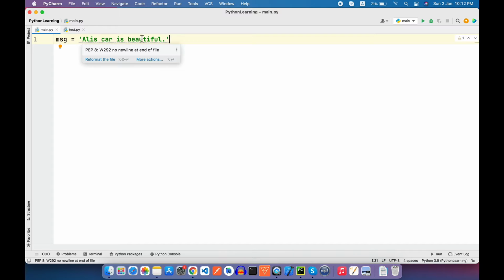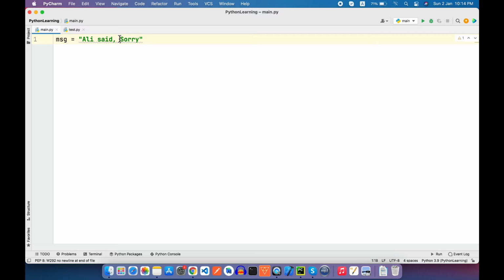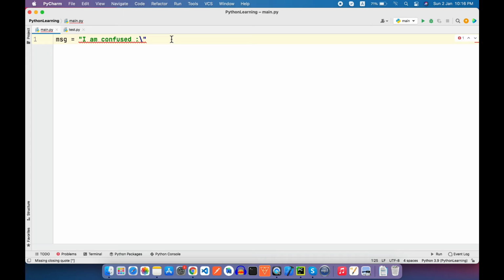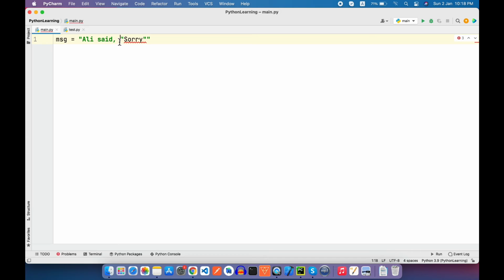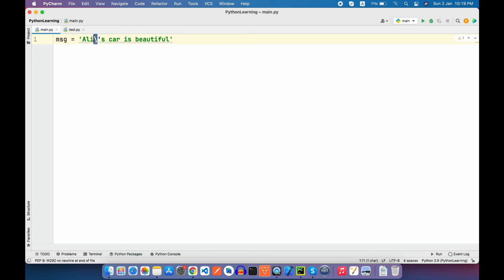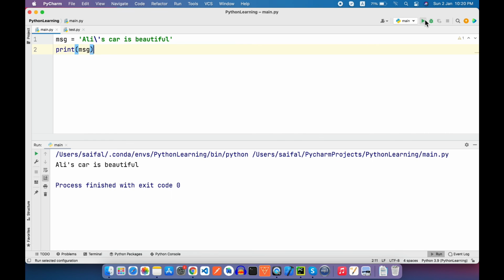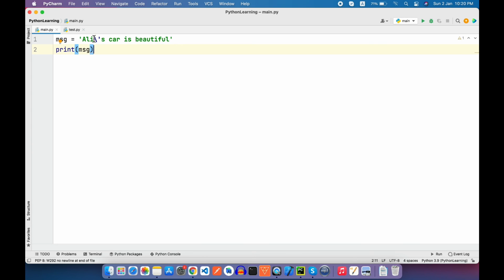Python Escape Sequences | Escape Characters in Python | List of All Escape Characters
1. Single quote - Add Single Quote within a String
2. Double Quote - Add Double Quote within a String
3. BackSlash - How to insert backslash in a string
4. NewLine - How to insert a new line
5. Tab - How to use tab in python